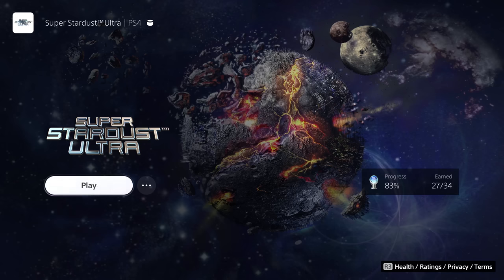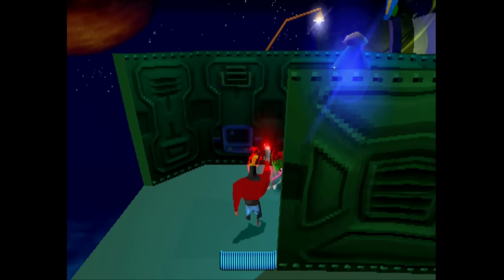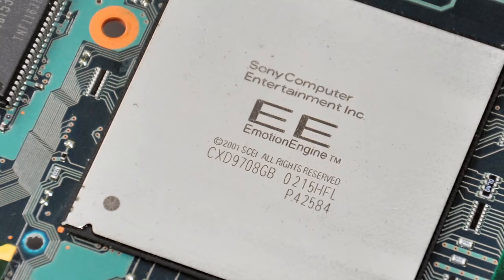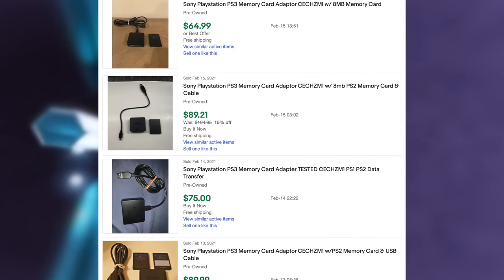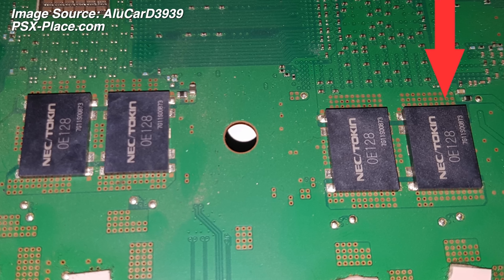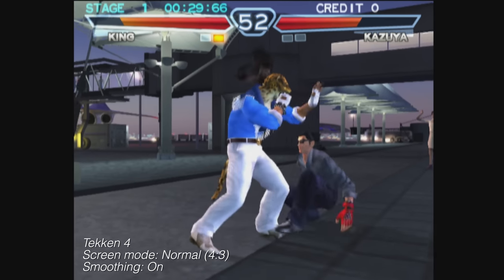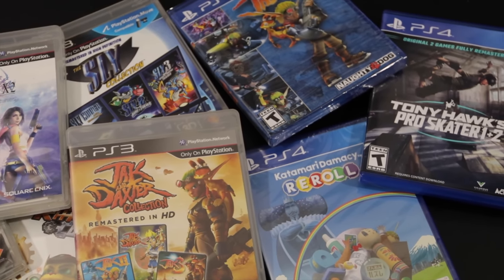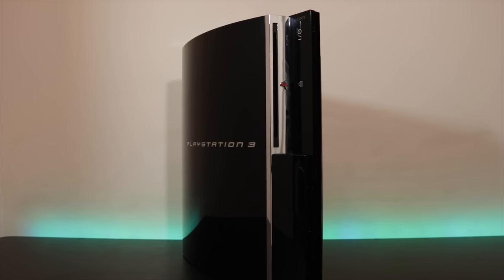Why You Should Buy A PS3 (Backwards Compatible) With A PS5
Sony's had a shaky history with backwards compatibility, and thankfully PS5 handles it beautifully for PS4 games. But right up to launch and even now, everyone is asking for PS3, PS2, and PS1 support. In an ideal world you'd only need one console, but since that's not gonna happen.. how about two? In fact, I'd argue that's a really great setup. Two consoles, 27 years of games at your fingertips. Let's talk about what PS3 models you should look at, the compatibility you can expect, and why hardware reliability might be a thing of the past. Oh yes.. there will be games. (Awful movie reference, but I couldn't think of anything clever).

► My YouTube Equipment, Gaming Accessories, and Recommendations:

Aaron Embry
abdullah juma
Adam Clinton
Adam Sroslak
Adrian
Alan Morton
Alfredo Escalante
Andreas Holzschuh
Andrew Salazar
Anthony Gallagher
Austin Becker
Austin Johnston
Bailey
Ben Lindey
Ben Phillips
Benjamin Mumma
Benjamin Scribner
Boetk
Callum Hatter
Cameron D Williams
Casey Rose
Cassie Cage
Chris Cooper
Christophe
Cian
Claudio Sepúlveda Huerta
Cole Pizzingrilli
Corey Summers
Craig
Craig O’grady
Cristian Colta
Crystal Brennan
Dale Lindsay
Dan Morris
DARK SEEKER
David Berk
David Leonardi
David Pacheco
Dean Jonathan Neal
DecemberXP
Derek Smith
easelgames
Elizabeth Gonzalez
Eno Onmai
Eugene
Gary Keane
George Charitos
Harrison
Hozi
HellSpartan Z
InfectedMogwai
J-tight
Jack Kazi
Jacob
Jafet Odlande
Jaime Uco
James Fletcher
James Hutchinson
James Kornacki
Jamie Campbell
Jared Sousa
Jarryd Howard
Jason Moore
Jess Reed
Johan Anderson
John B.
Jonny Sturtz
Jorge Hernandez
Josh Barker
Juan Manuel Guzman Machi
Jyro Cop
Kadath
Matt
Matt Plews
Matthew Hux
Matthew Kovac
Matthew Walker
Max Büscher
Micah
Michael Wallace
Miles Wixey
NEO JASON VAMP
Niklas Alicki
norfairaffair
Nándor Balázs
Paruyr Mamikonyan
Peter P
Piotr Stokłosa
Quentin Price
Rashid NHM
Richard Kreischer Jr
Rob O’Donnell
Ruben Gutierrez
Samual Blankson
Scott Funderburk
Sean Williams
Shane St.Pierre
Shaun Stamper
Shwing
Simon Ste-Marie
spencer sorenson
Stephen Conley
Stephen McCallion
Steve_T_NZ
Svitlana Sukhoveiko
Tarik
Tee
Terrence Newton
TheLoneDetective
TokyoHome
Tom Quinn
Tomas Hajduk
Tyler Unger
Will J Carrero
William O’Carroll
Will Clements

TIMESTAMPS:
0:00 - Intro
0:48 - Why A PS3 And PS5 Is A Great Combo
3:00 - Compatibility And PS3 Models
8:21 - PS3's Should Be Reliable With This Fix
10:38 - Game Performance On PS3 (Widescreen, Smoothing)
12:33 - Your Other Options